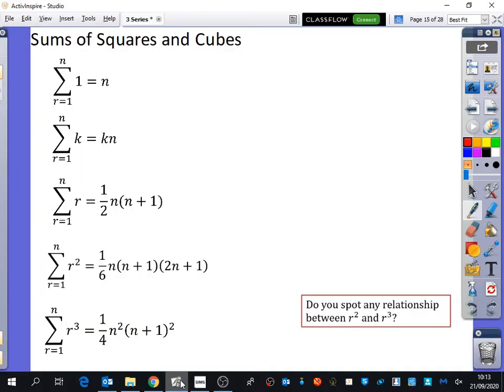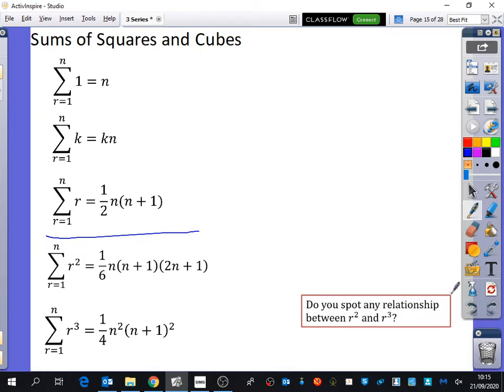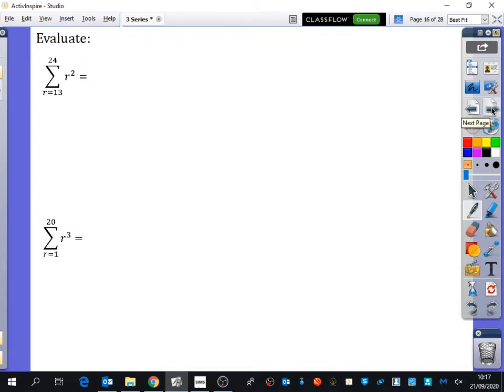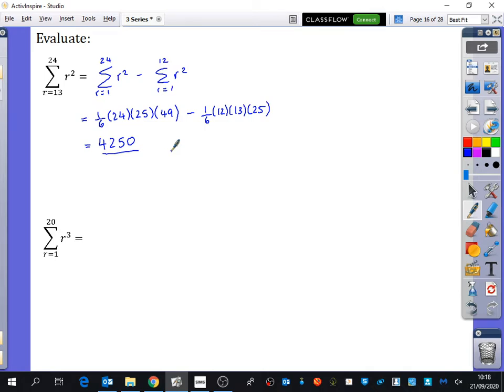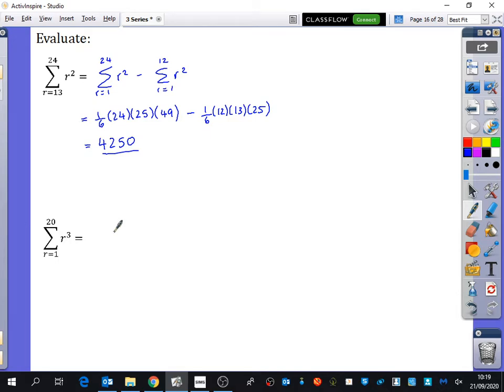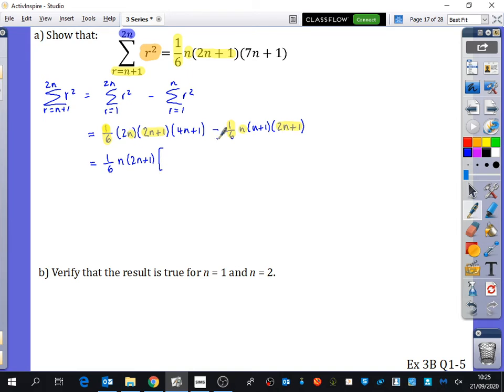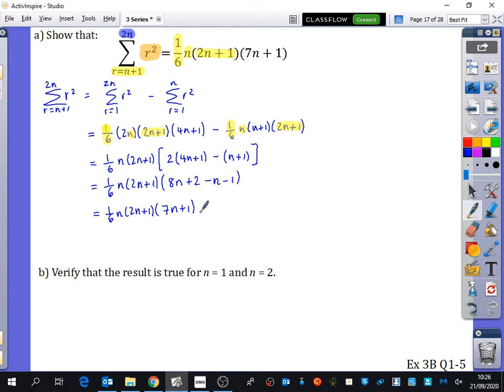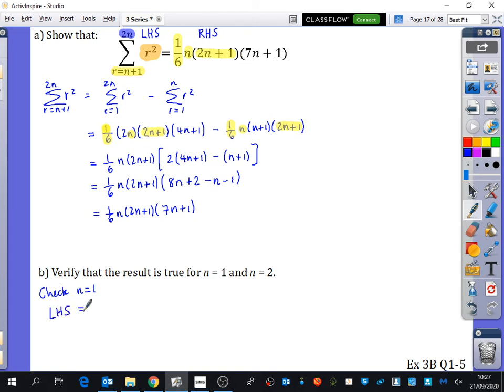Series 8 • Sums of Squares and Cubes • CP1 Ex3B • 🏅